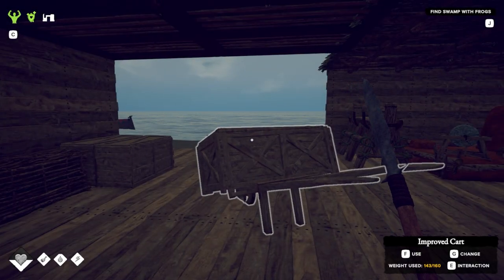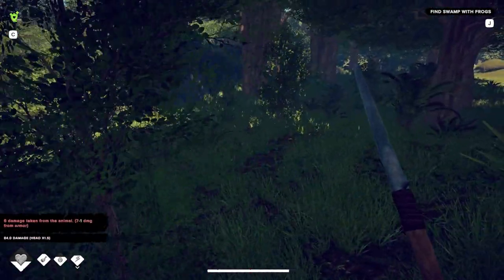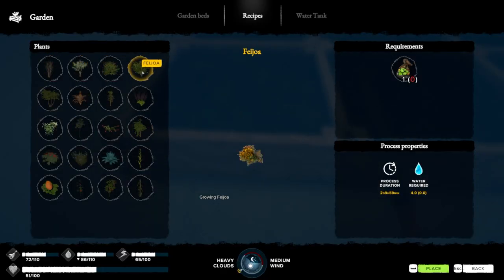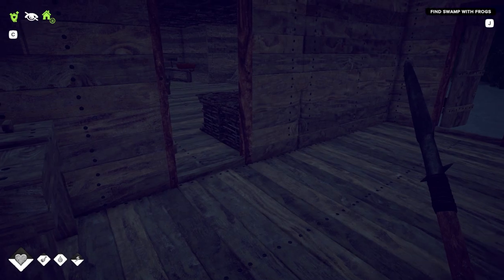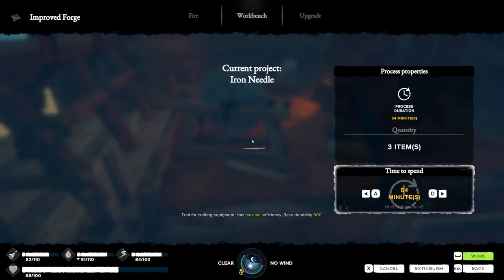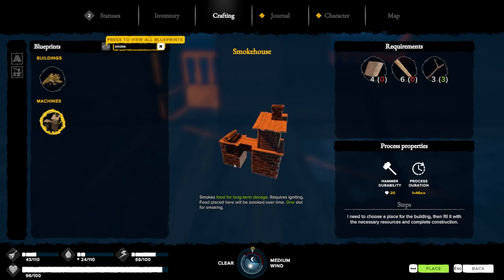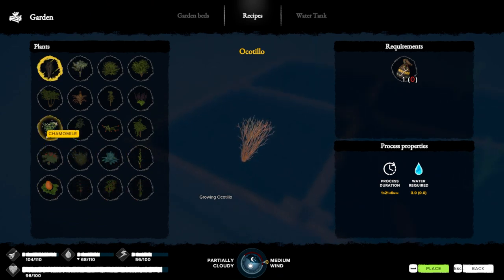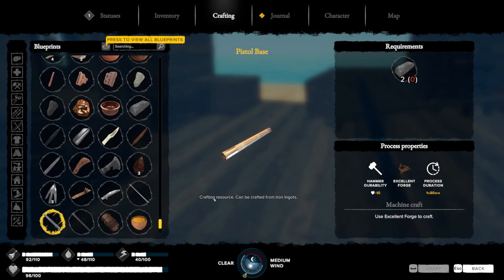Crafting and smelting back at home | Survival: Fountain of Youth | BigVlad Plays | Part 45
Let's try Survival: Fountain of Youth for the first time! This is a challenging single-player open-world survival game set on the Caribbean islands. We are a 16th century explorer and our task is to locate the Fountain of Youth! But can we survive the many dangers we'll face along the way?